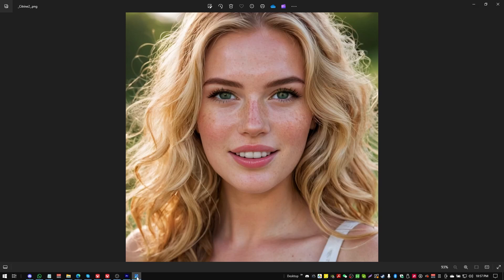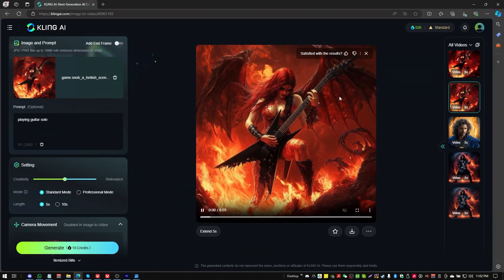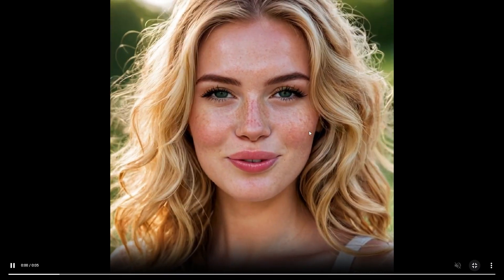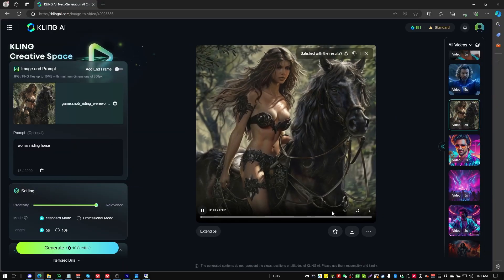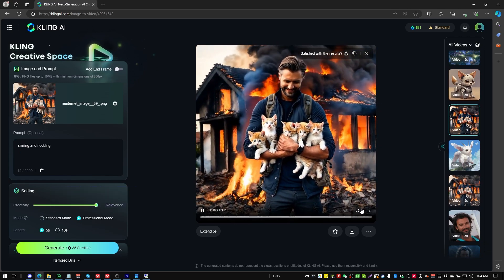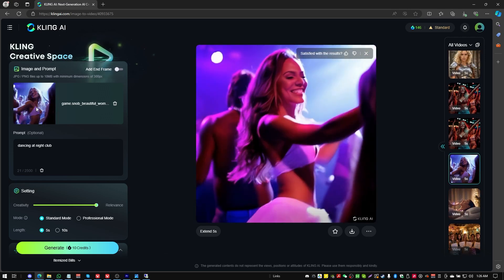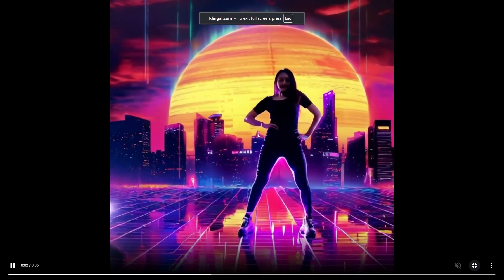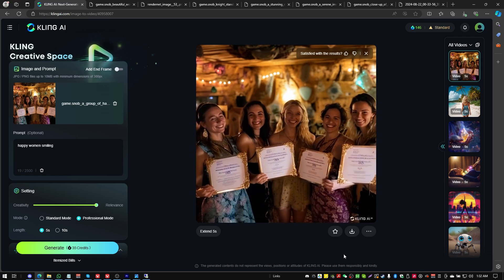Turn Any Image into a Realistic AI Video with Impressive Results! Kling AI Review